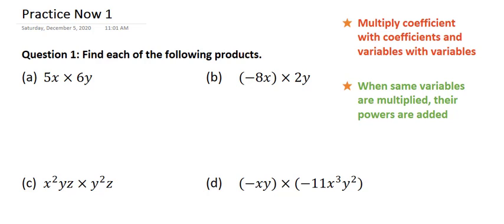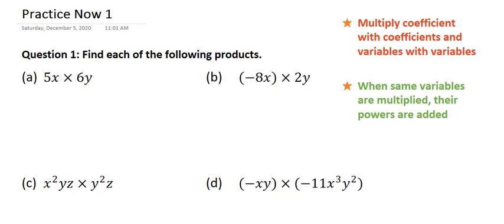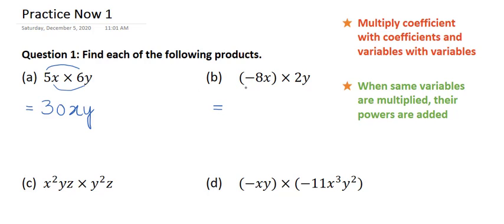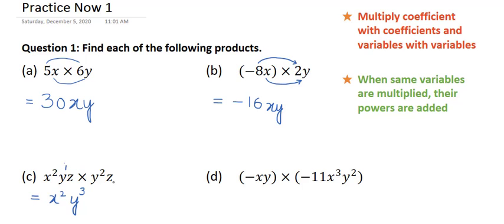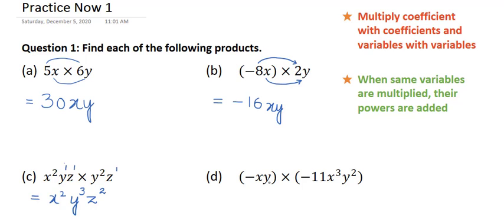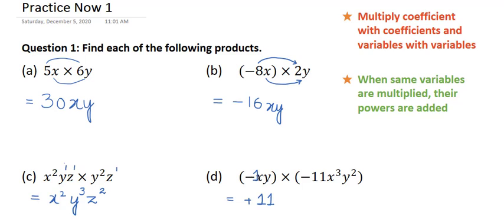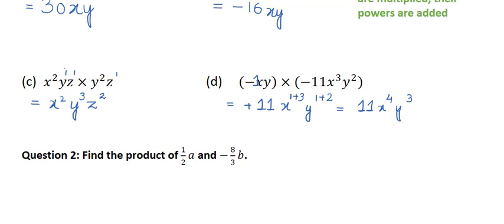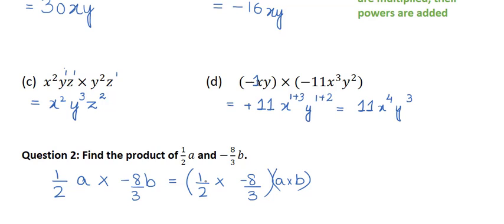Expansion and Factorization of Algebraic Expression | Practice Now 1 | Part 2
In this video, we find the product of algebraic terms involving more than one variable.